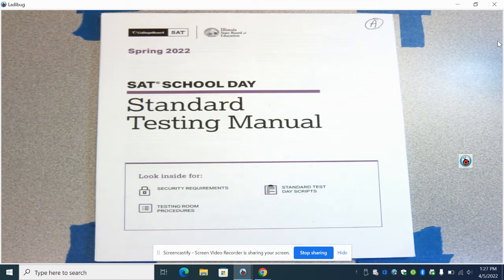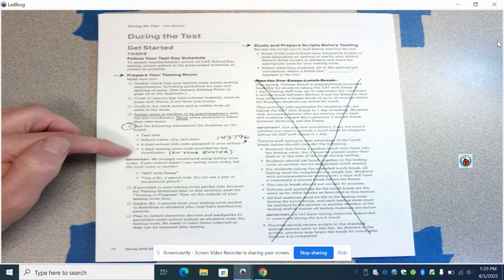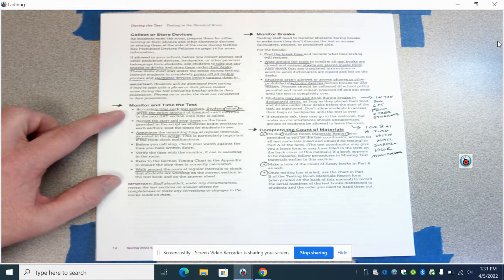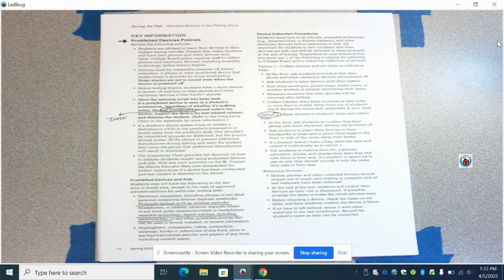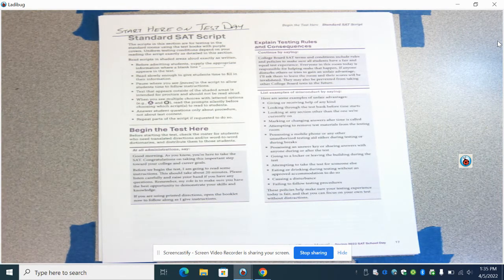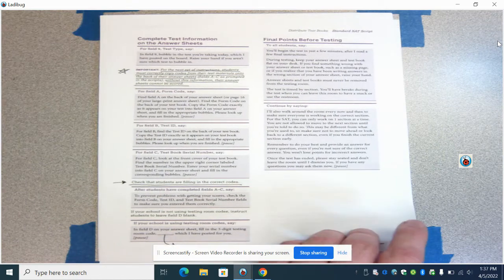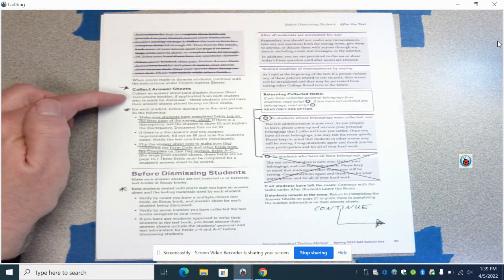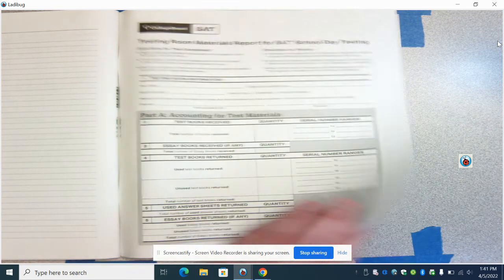SAT-Standard Testing Training-Spring 2022